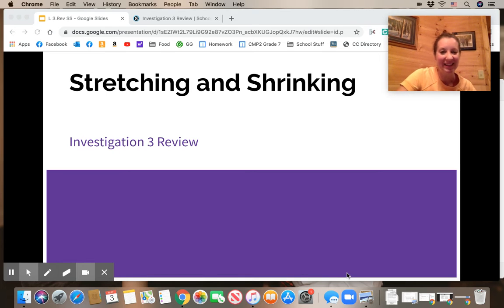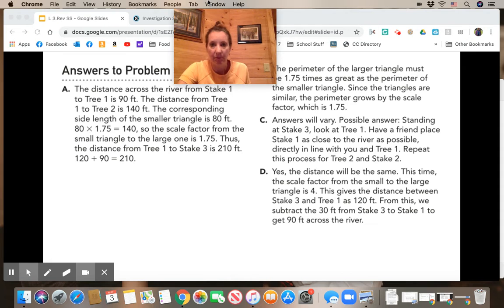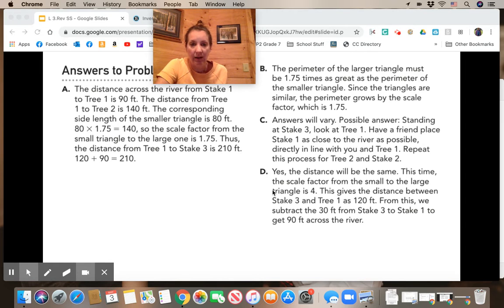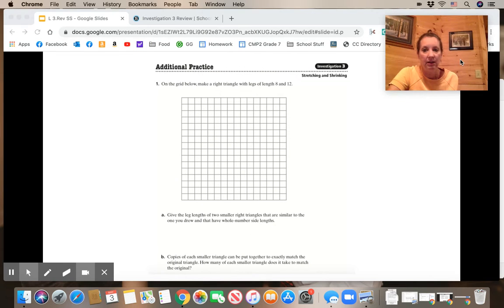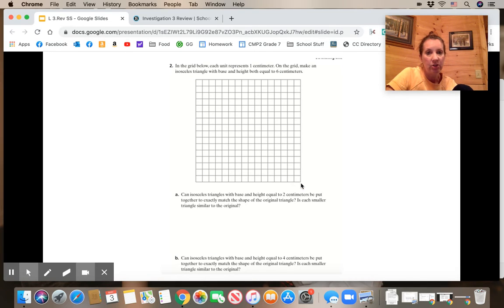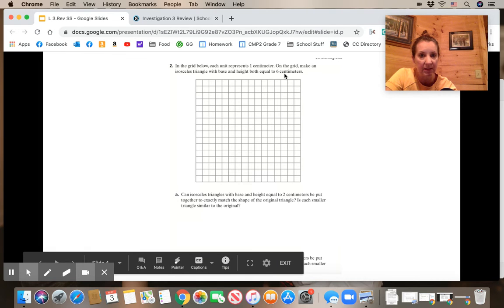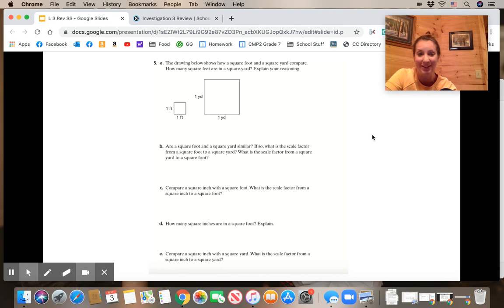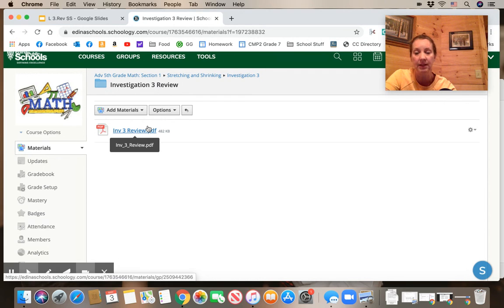SS Inv 3 Review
Inv 3 Review